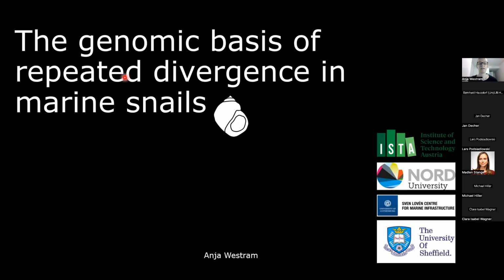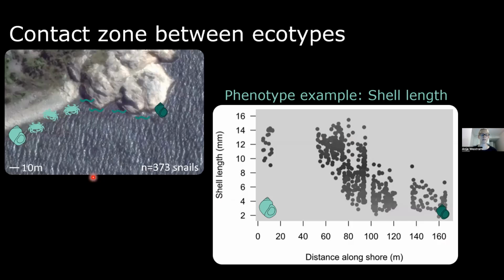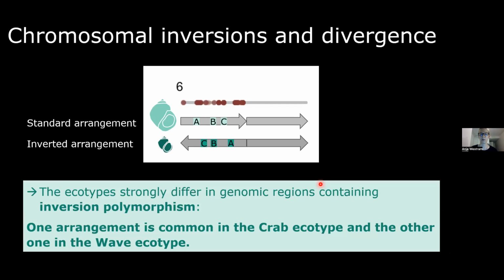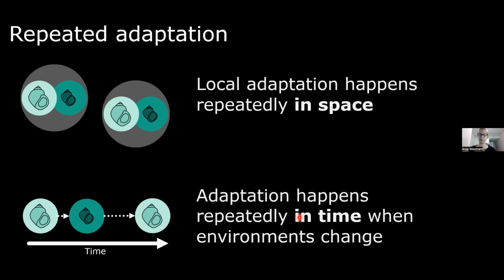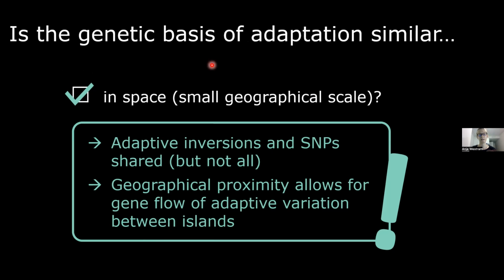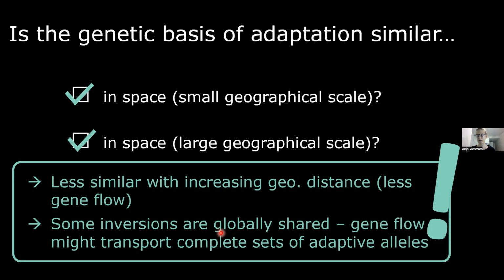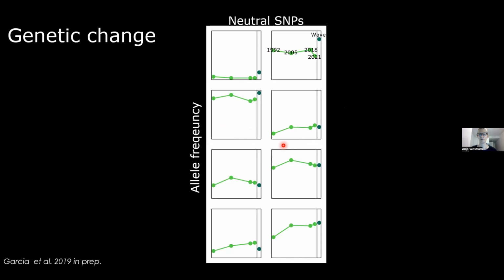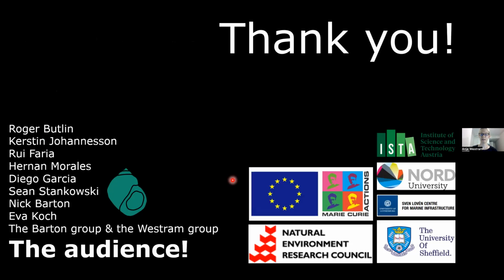"The genomic basis of repeated divergence in marine snails" Dr. Anja Westram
Anja is an evolutionary biologist studying processes generating biological diversity – adaptation and speciation – and particularly their genomic basis and spatial patterns. She works currently as a researcher at Nord University in Norway. For several years already she uses the marine snail Littorina saxatilis as a model system. L. saxatilis occurs on rocky shores and shows adaptation to its local environment on remarkably small scales. For example, large, thick-shelled snails (adapted to crab predation) occur only meters away from small thin-shelled snails (adapted to wave exposure). The mechanisms that drive these adaptations and how new species can emerge from such locally adapted populations are the main questions driving her research.